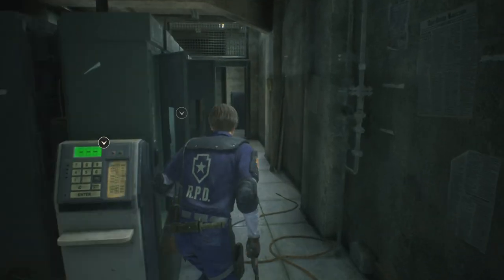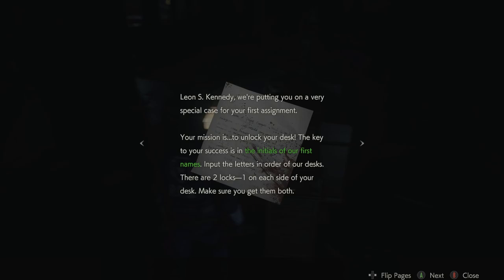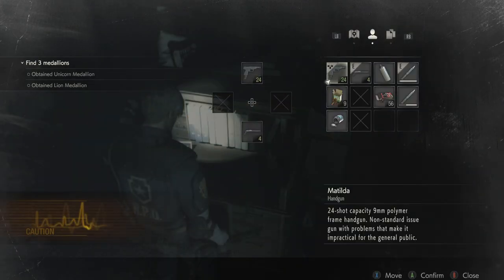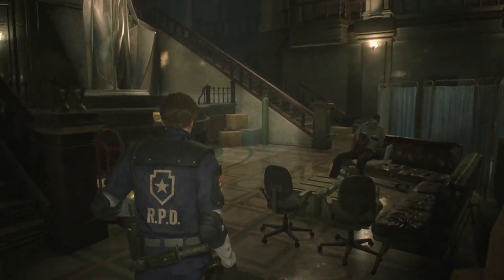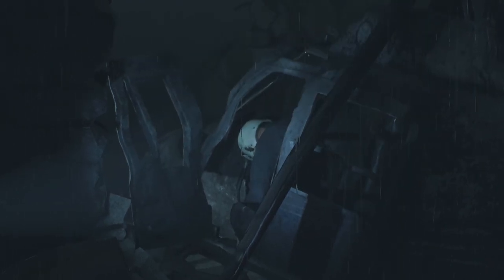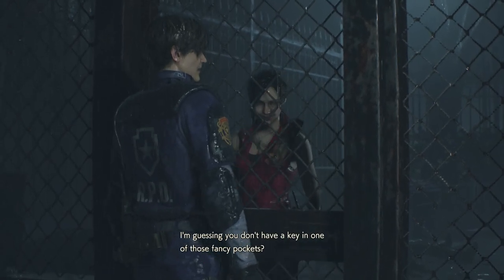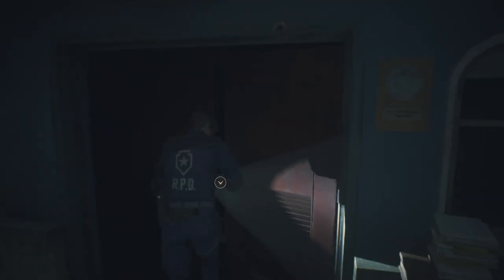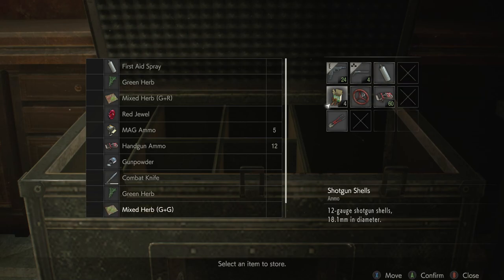Licker? I just met her | Resident Evil 2 Remake | Episode 3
About this game:
Resident Evil 2 is a 2019 survival horror game developed and published by Capcom. It is a remake of the 1998 game Resident Evil 2. Players control the rookie police officer Leon S. Kennedy and the college student Claire Redfield as they attempt to escape Raccoon City during a zombie uprising.